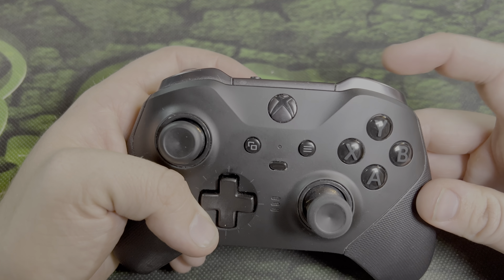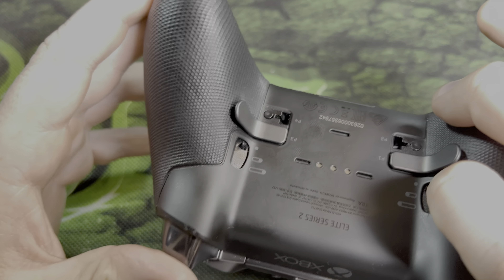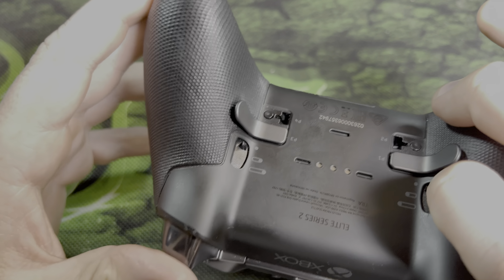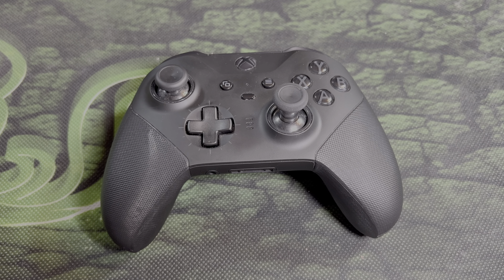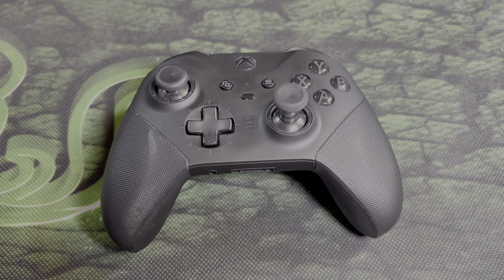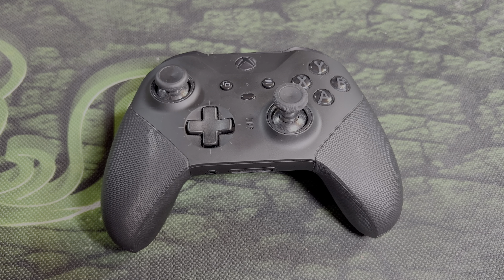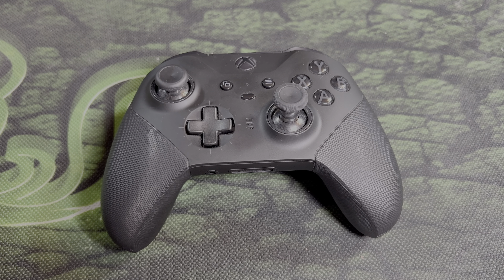Xbox ELITE SERIES 2 CONTROLLER - TWO YEARS LATER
How does the XBOX ELITE CONTROLLER SERIES 2 stack up after TWO YEARS? Does it fair better than the Xbox Elite Controller Series 1? Let's find out!